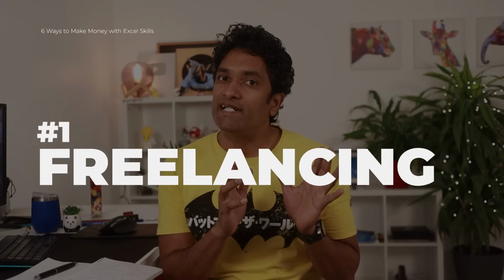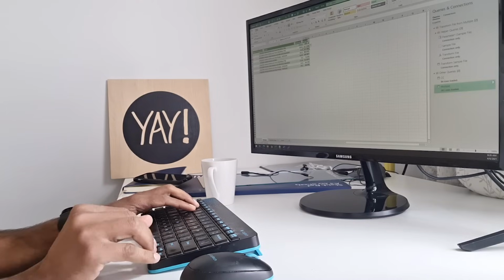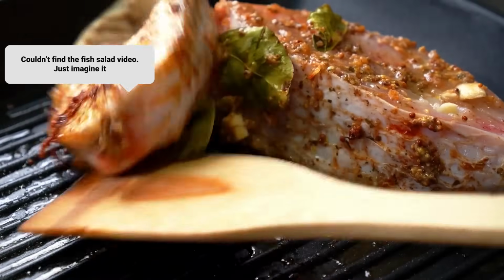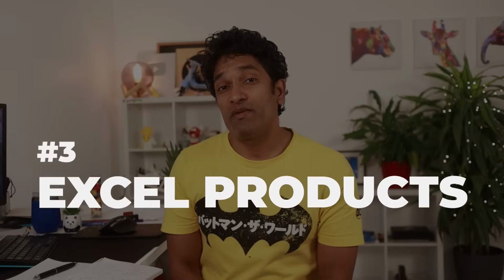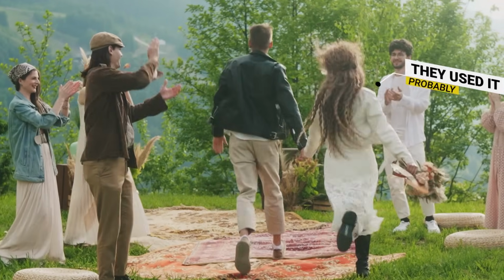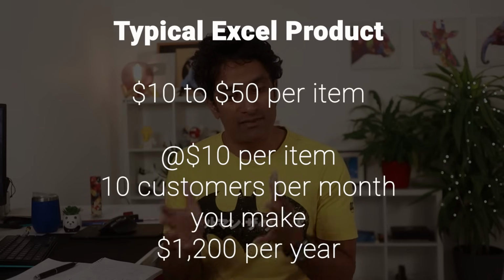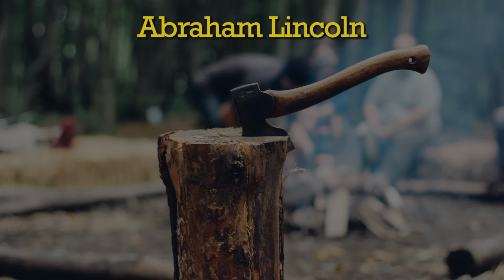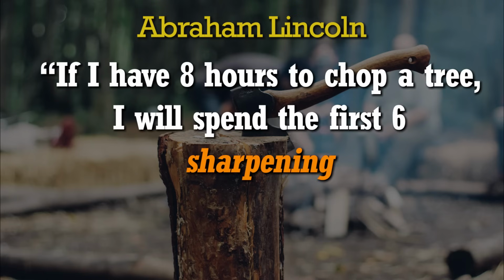How to make $100,000+ with Excel Skills (6 strategies)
For the last 15 years, I have been using my Excel + data skills to make a living. In this video, let me share 6 of the most effective and proven tactics to make money using your Excel or data skills with clear examples and action items. I have been using these exact tactics to make over $100k+ for the last 15 years.

These 6 tactics are:
1) Freelancing
2) Consulting
3) Excel products
4) Teaching Excel
5) Writing about Excel
6) Website or Blog

I recommend using SquareSpace as the process is easy and straightforward.
to create your website with them.

You can use your own website for this. I recommend using SquareSpace or Bluehost to make the website and adding a shopping cart module for best results.

Teach EXCEL CLASSES:

I suggest creating your class thru teachable. This takes away the hassle of classroom LMS and let's you focus on the course.

to create your first course with them.

Alternatively, you can also create courses thru udemy, skillshare or on your website.

How to CREATE VIDEOS:

I use Camtasia from Techsmith to make and edit all my videos. It is the best and most powerful software for doing this sort of thing.

Other TECHNOLOGY GEAR:

My recommendations for camera, mic, hardware and other stuff can be found on my Amazon

More on Freelancing with Excel

0:00 - Introduction to the 6 ways
0:45 - One: Freelancing
4:39 - Two: Business Consulting
6:57 - Three: Excel Products
10:08 - Four: Teaching Excel
13:43 - Five: Writing about Excel
15:10 - Six: Websites & Blogs
16:56 - How to get the clients?

I wish you all the best in your journey. 🌞🌼😀